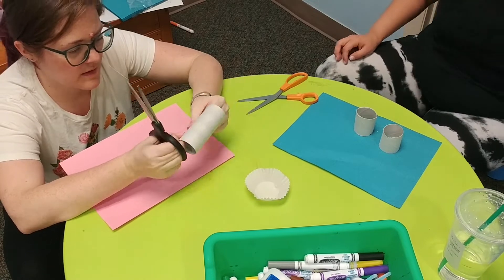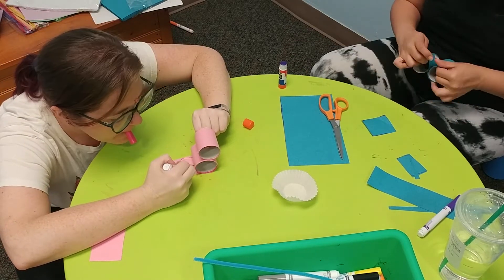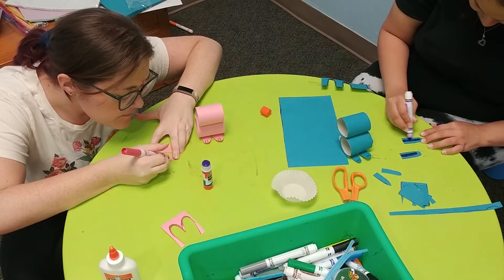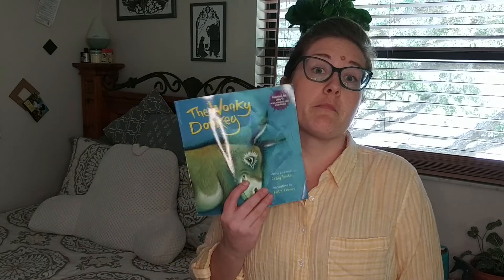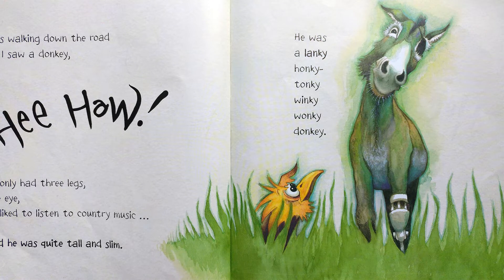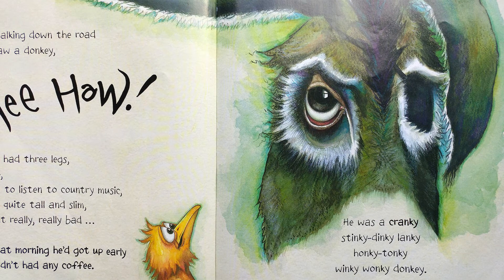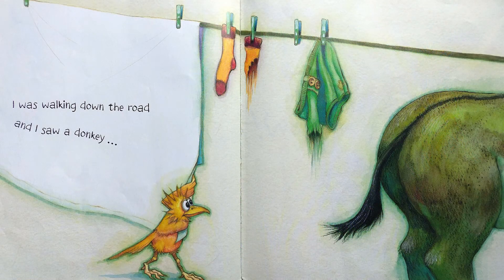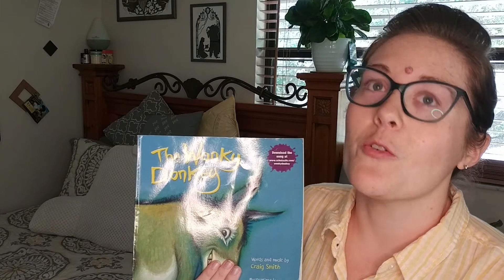Ms Abby's VPK 4.6.20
Back for another week and (at least for now) my plan is to continue with this schedule.
Also, INTRODUCING a new segment: CRAFTS!

If you and your kids like the book, go support the author and get the book for yourself (I don't make any money from this)